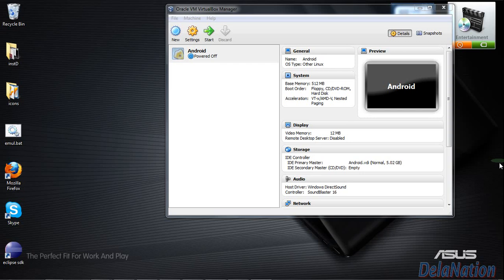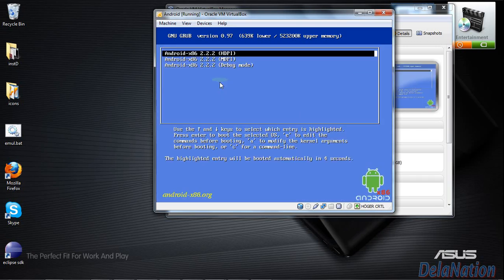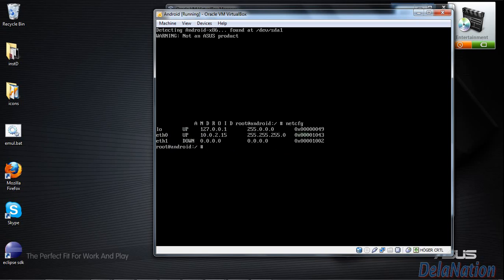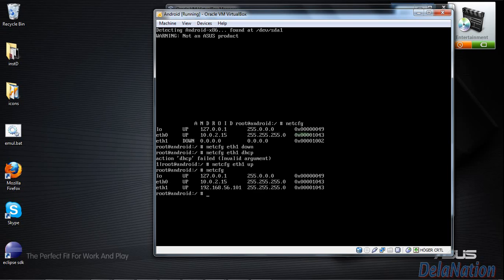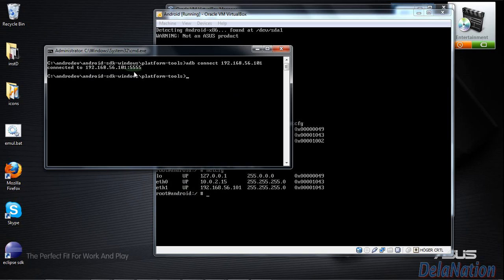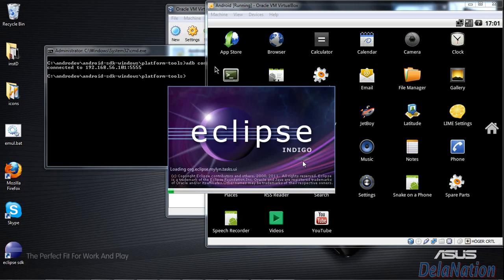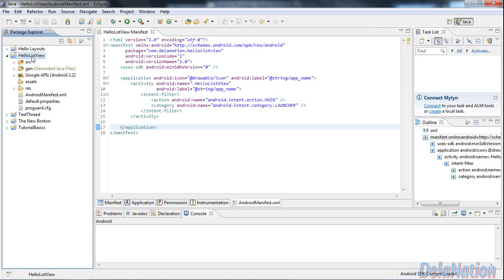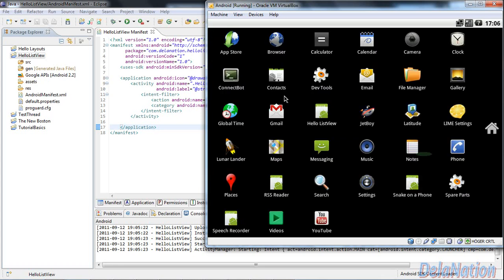How to setup the Eclipse Android x86 Faster emulator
Android x86 Commands :

  Switch to command mode   :    ALT+F1
  Switch back to GUI mode     :    ALT+F7

 Android command to set eth1  :

   # netcfg
   # netcfg eth1 down
   # netcfg eth1 dhcp
       after the above command , you should get an error :)
   # netcfg eth1 up
   # netconfig